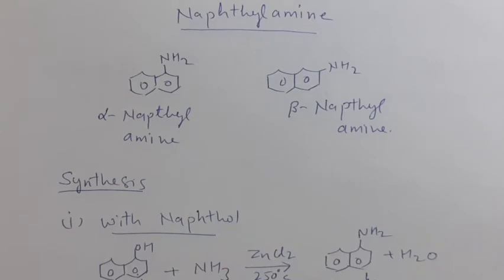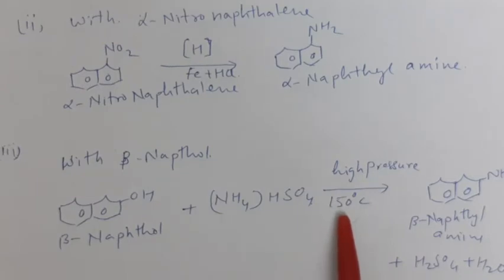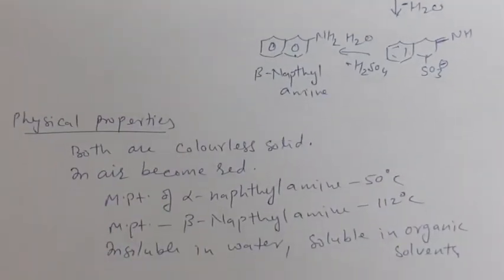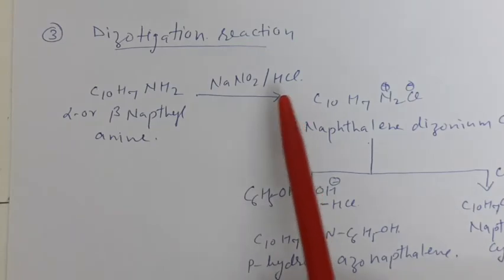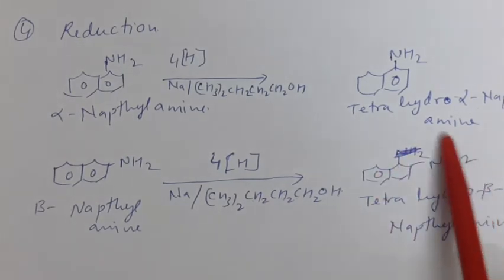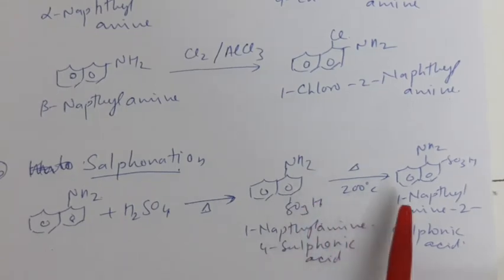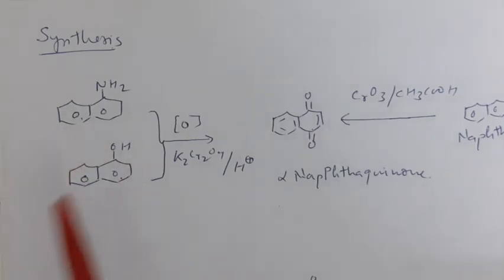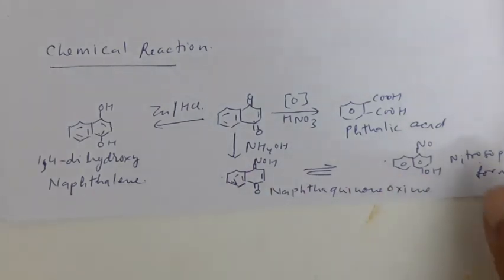5 September 2020